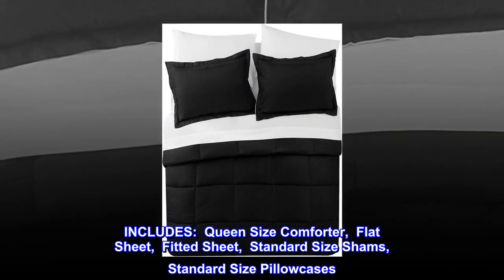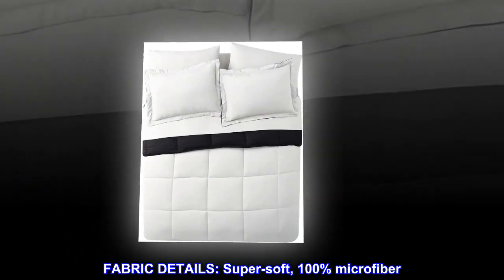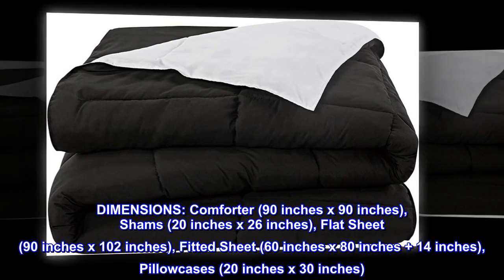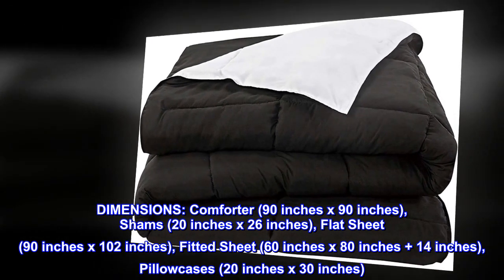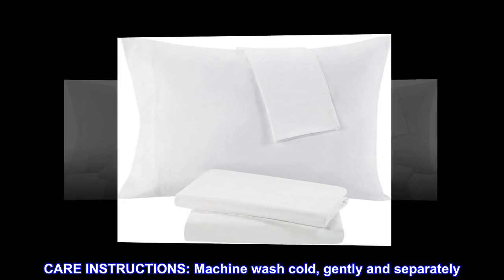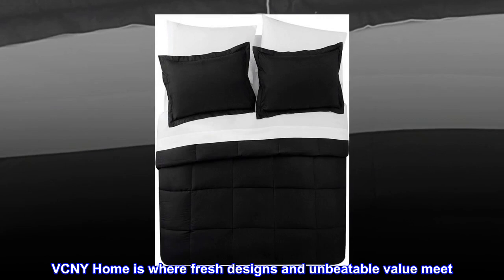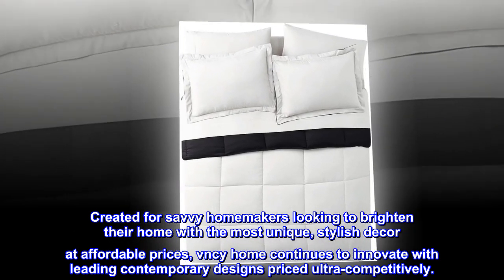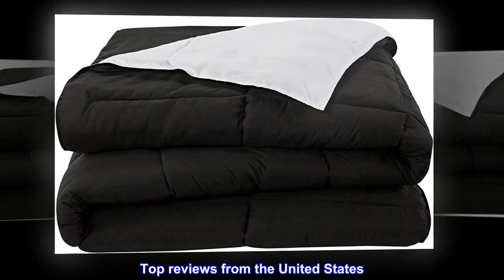VCNY Home Lincoln Collection Comforter Soft & Cozy Bedding Set, Stylish Chic Design for Home Decor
Microfiber
INCLUDES:  Queen Size Comforter,  Flat Sheet,  Fitted Sheet,  Standard Size Shams,  Standard Size Pillowcases
FABRIC DETAILS: Super-soft, 100% microfiber
DIMENSIONS: Comforter (90 inches x 90 inches), Shams (20 inches x 26 inches), Flat Sheet (90 inches x 102 inches), Fitted Sheet (60 inches x 80 inches + 14 inches), Pillowcases (20 inches x 30 inches)
CARE INSTRUCTIONS: Machine wash cold, gently and separately. Tumble dry low. Do not bleach or iron.
VCNY Home is where fresh designs and unbeatable value meet. Created for savvy homemakers looking to brighten their home with the most unique, stylish decor at affordable prices, vncy home continues to innovate with leading contemporary designs priced ultra-competitively.

 The quality of the product is great, perfect Holiday gift
The product arrived with no delay. The quality of the product is great, perfect Holiday gift.